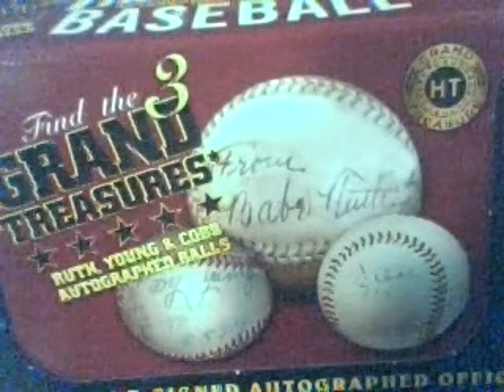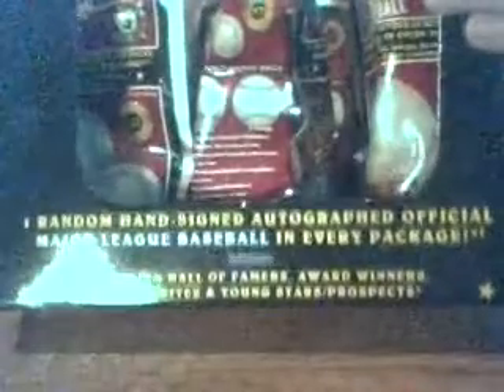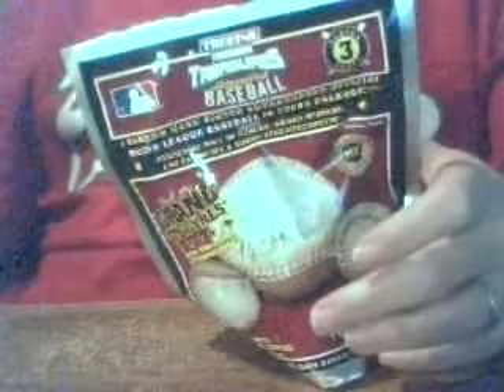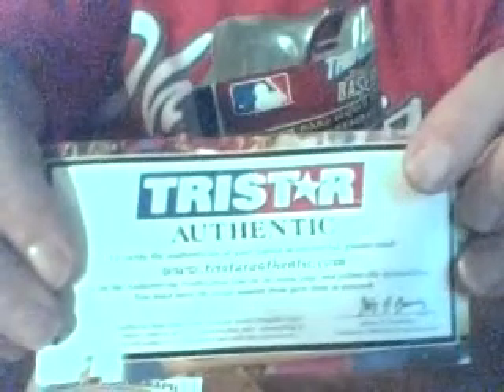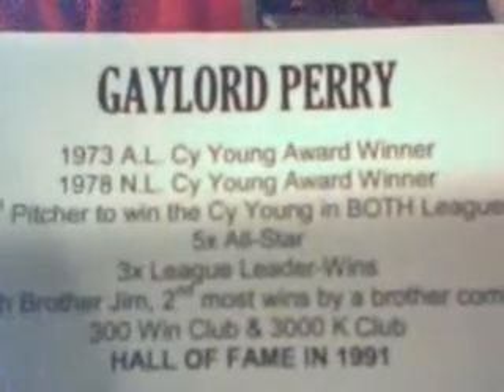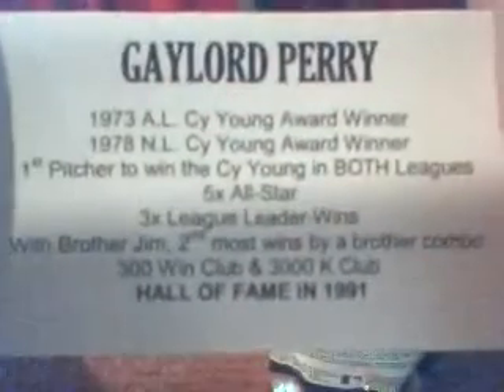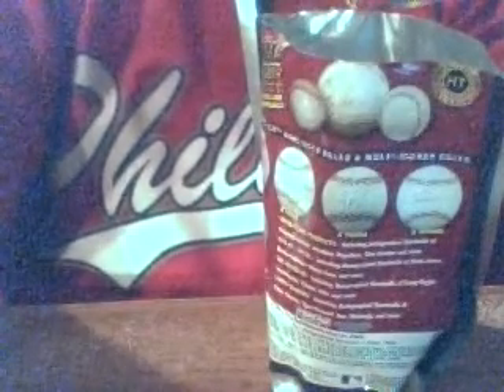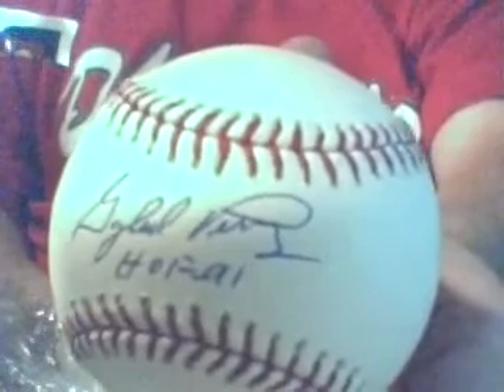Pack 5 07 Tristar Hidden Treasures Ser 3 Auto Baseball Box 2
The Ripper opening pack 5 of 6 from the 2nd box of 2007 Tristar Hidden Treasures Series 3 Autograph Baseball. One auto Baseball in every pack. This should be the Hall of Famer for the box.